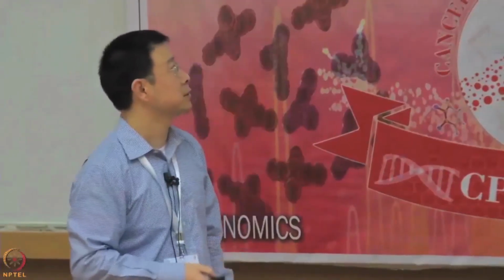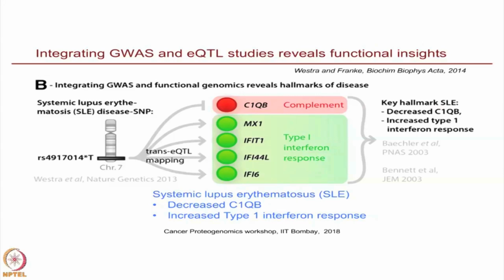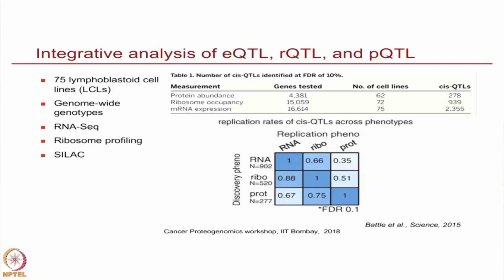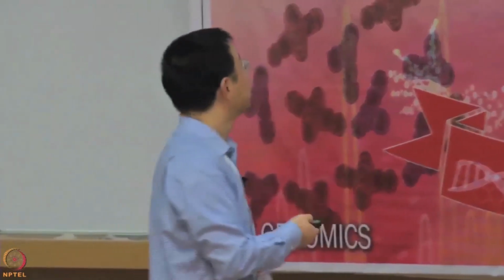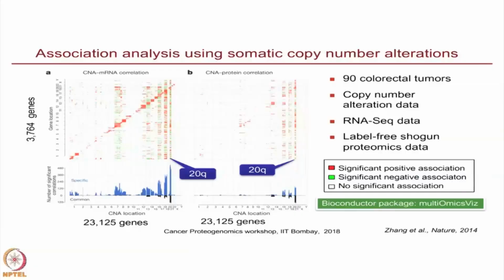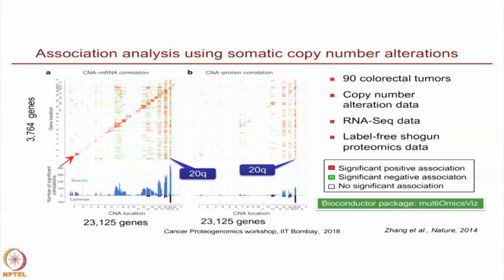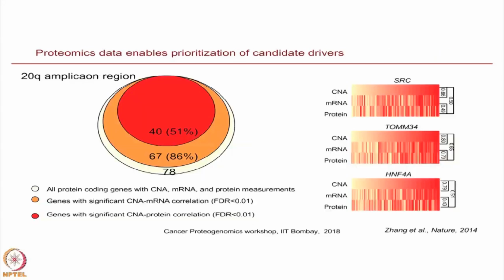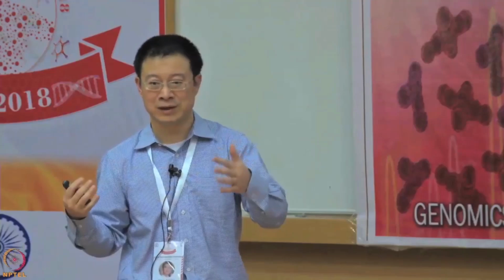Genotype, Gene expression & Phenotype - II